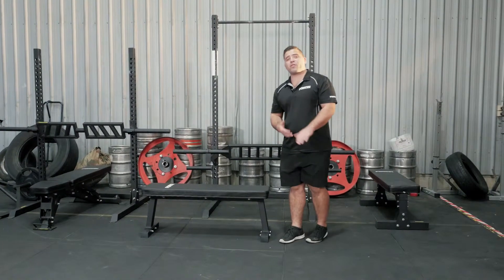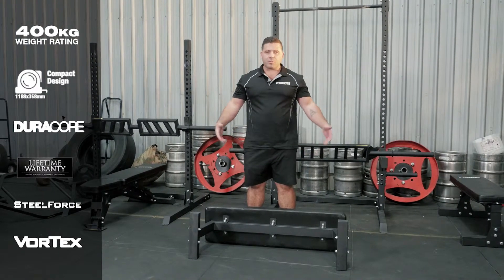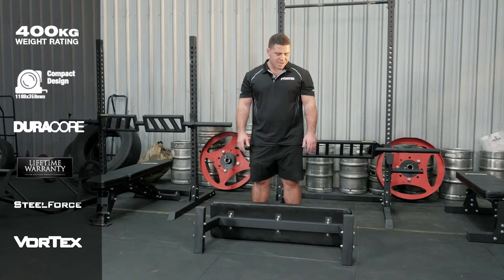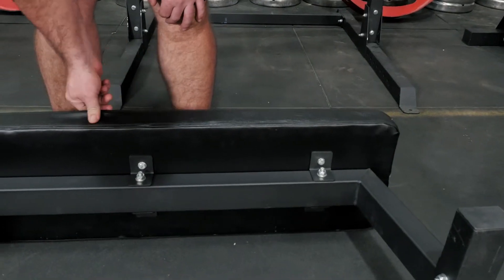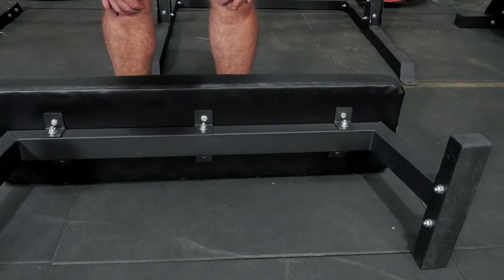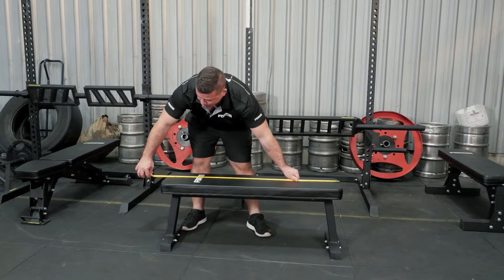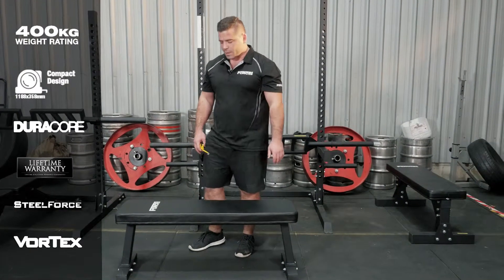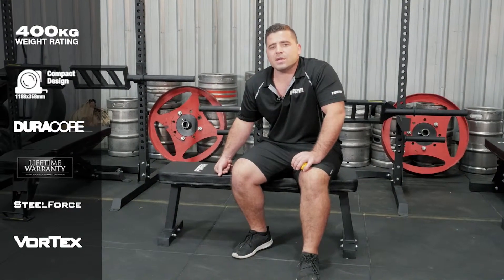Force USA Light Commercial Flat Bench Walkthrough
The Force USA Light Commercial Flat Bench has an incredibly strong frame with a massive 400kg weight rating. Enhanced stability with wide frame steel tubing.

An extremely strong flat bench for barbell and dumbbell exercises. Chest presses, flyes, bent over rows and core movements can all be performed safely and effectively.